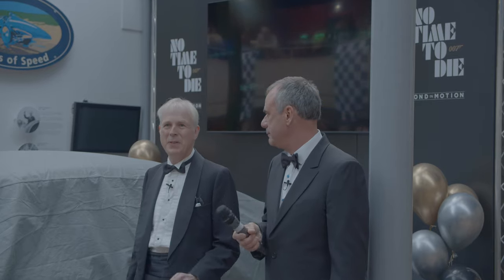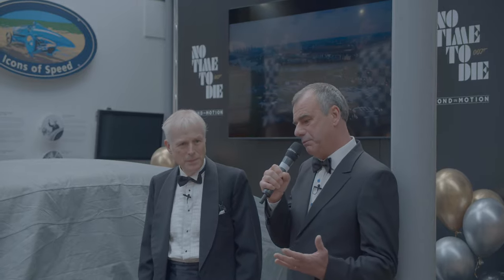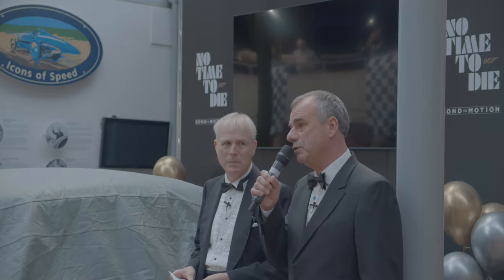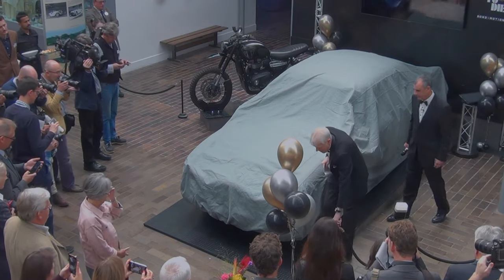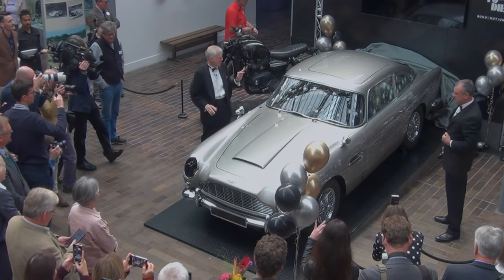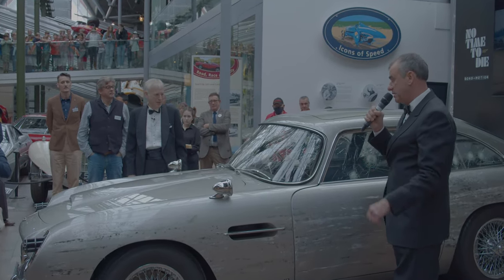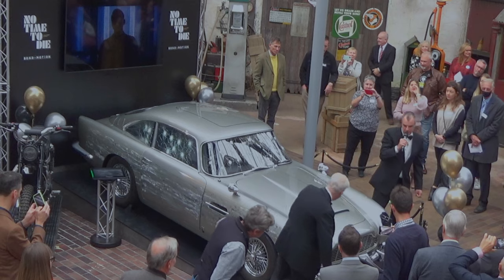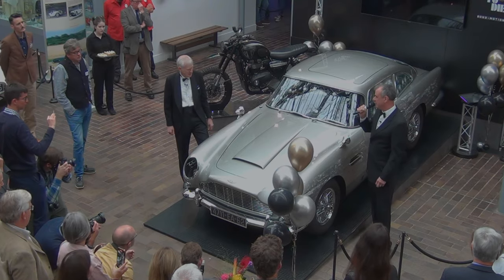BOND IN MOTION - NO TIME TO DIE | LAUNCH EVENT | 15 OCTOBER 2021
No Time To Die filmmakers gathered at Beaulieu on 15 October 2021 as Lord Montagu made a Bond-style entrance by driving into the National Motor Museum in an Aston Martin DB5 to launch the new Bond in Motion – No Time To Die exhibition.

Check out the highlights here!